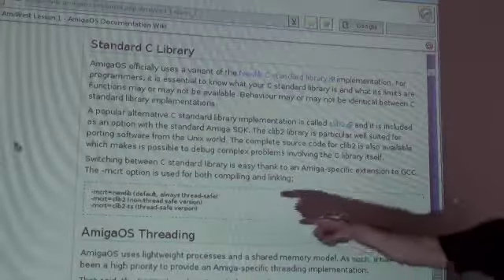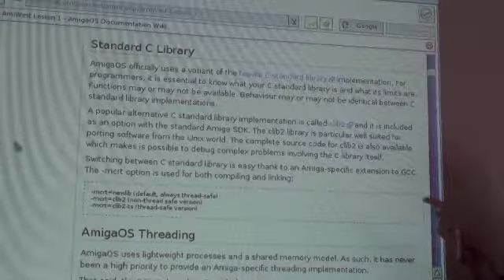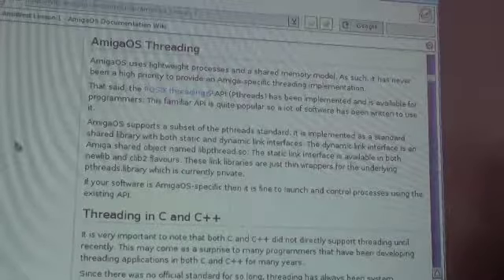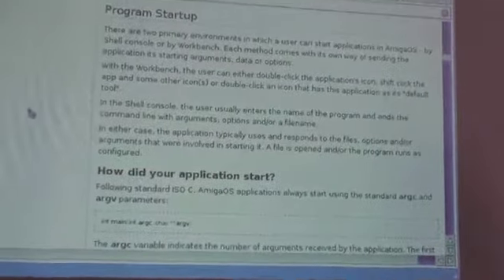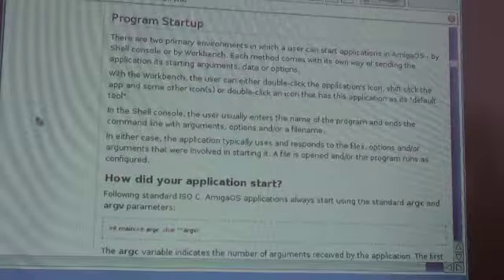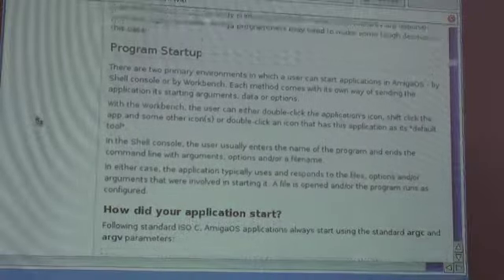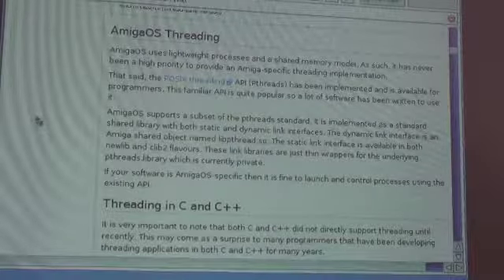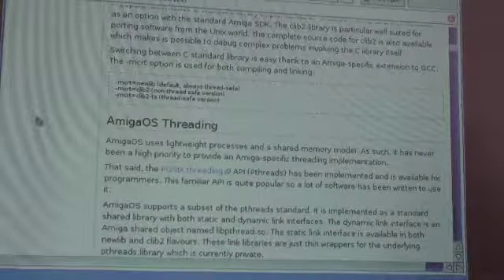AmiWest Programming Seminar 2012 - Lesson 1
Steven Solie Presents an introduction to AmigaOS 4 programming.